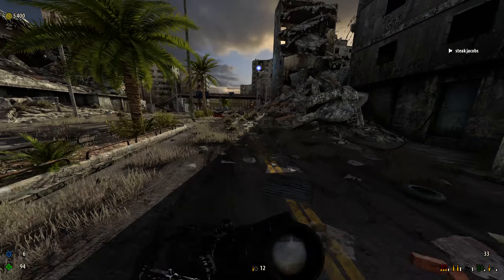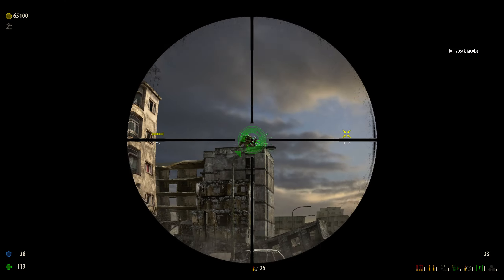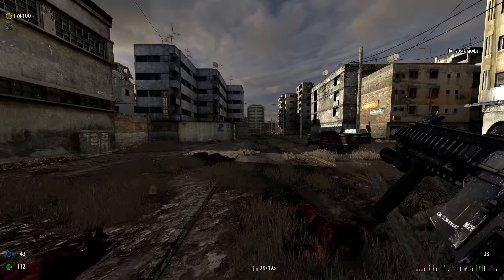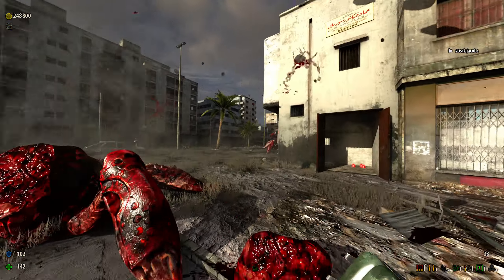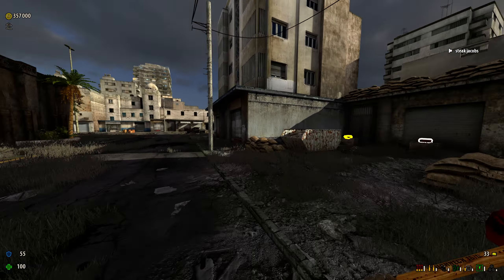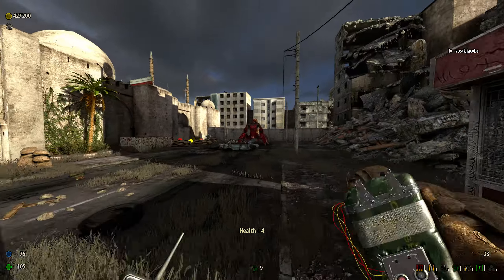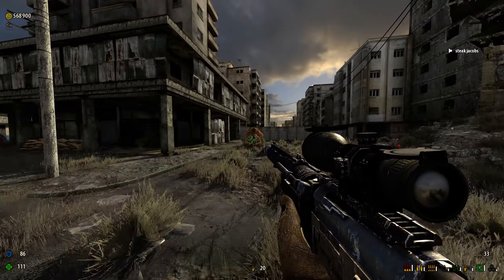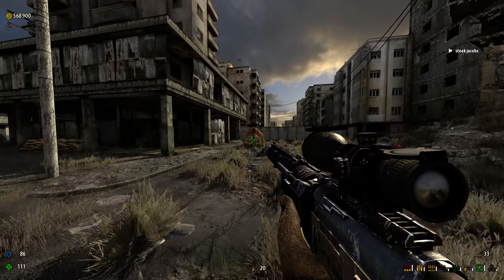Serious Sam 3: BFE Redux - 05 Under the Iron Cloud (Serious Plus 100%)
This is the first true difficulty spike for the mod imo. Fights are relentless and you'll want to spend the extra time to look for hidden weapons and secrets to help even the odds against Mental's forces.

Thanks again for watching and as always, stay Serious!